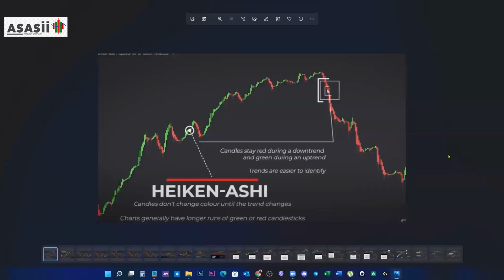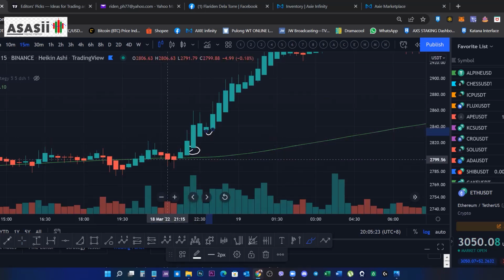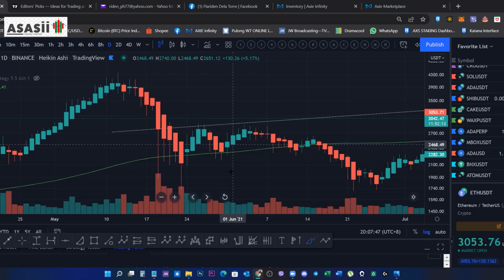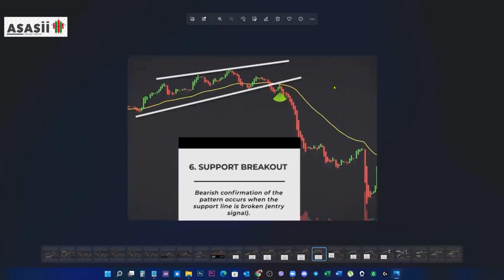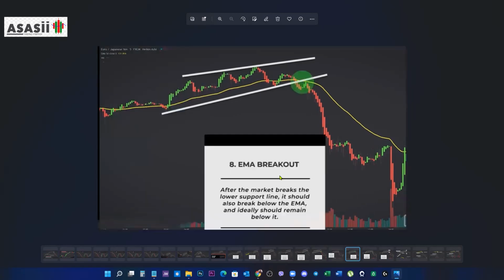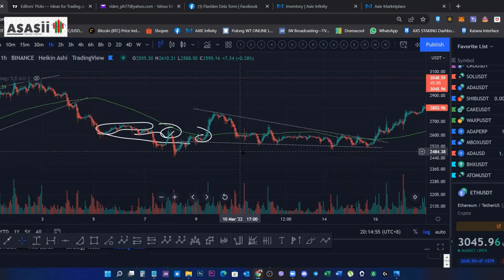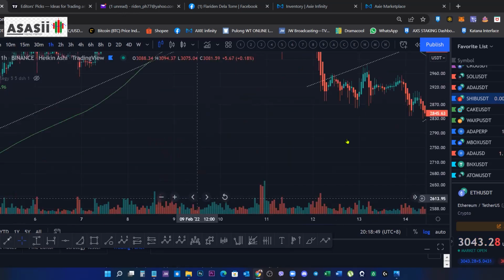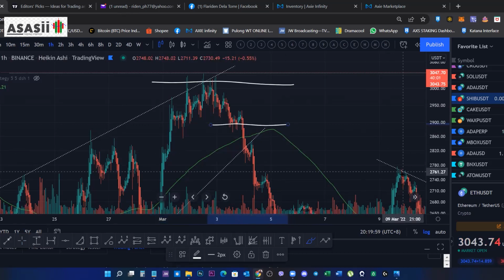Understanding HeiKen Ashi Candles + 50MA STRATEGY [ TRADING TIPS 101]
Learn Heiken Ashi Candles with 50MA Strategy
PM me for Personal Mentorship Program /BASIC  & INTERMEDIATE TRADING COURSE

FOREX TRADING.

𝗧𝗵𝗶𝘀 𝗖𝗵𝗮𝗻𝗻𝗲𝗹 𝗶𝘀 𝗮𝗹𝗹 𝗮𝗯𝗼𝘂𝘁 𝘄𝗮𝘆𝘀 𝗵𝗼𝘄 𝘁𝗼 𝗲𝗮𝗿𝗻 𝗺𝗼𝗻𝗲𝘆 𝗼𝗻𝗹𝗶𝗻𝗲 including real-life experience of earnings at home.  𝗢𝗻𝗹𝘆 𝘁𝗵𝗼𝘀𝗲 𝘀𝘆𝘀𝘁𝗲𝗺, 𝗵𝗼𝗺𝗲𝗯𝗮𝘀𝗲𝗱 𝗯𝘂𝘀𝗶𝗻𝗲𝘀𝘀 𝗼𝗿 𝗳𝗿𝗲𝗲𝗹𝗮𝗻𝗰𝗲,  𝗰𝗿𝘆𝗽𝘁𝗼 𝘀𝗺𝗮𝗿𝘁 𝗰𝗼𝗻𝘁𝗿𝗮𝗰𝘁, 𝗼𝗿 𝗰𝗼𝗺𝗽𝗮𝗻𝘆  𝘄𝗵𝗼𝗺 𝗶 𝗲𝘅𝗽𝗲𝗿𝗶𝗲𝗻𝗰𝗲𝗱 𝗮 𝗽𝗮𝘆𝗼𝘂𝘁/𝗰𝗼𝗺𝗺𝗶𝘀𝘀𝗶𝗼𝗻 𝗮𝗻𝗱 𝗹𝗲𝗴𝗶𝘁 𝘄𝗶𝗹𝗹 𝗯𝗲 𝗶𝗻𝗰𝗹𝘂𝗱𝗲𝗱 𝗶𝗻 𝗮𝗹𝗹 𝗺𝘆 𝘃𝗶𝗱𝗲𝗼𝘀.

1. Although we make every effort to accurately represent the homebased business, services or products presented on this Channel, we make no assurance, representation or promise regarding future earnings or income, or that you will make any specific amount of money, or any money at all, or that you will not lose money. Kindy do your own risk management as well.

2. You should undertake your own due diligence regarding your evaluation of any services , products or company  presented on this website.

3. For the foregoing reasons, you agree that we are not responsible for any decision you may make regarding any information presented on this YouTube CHANNEL. The last and final decision will always be the viewer.